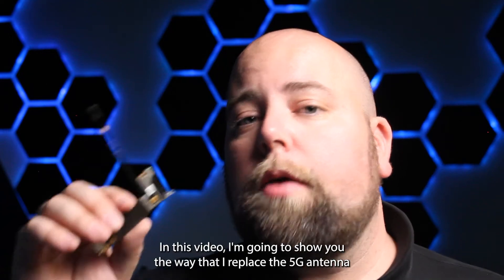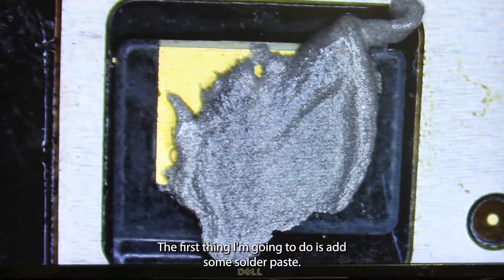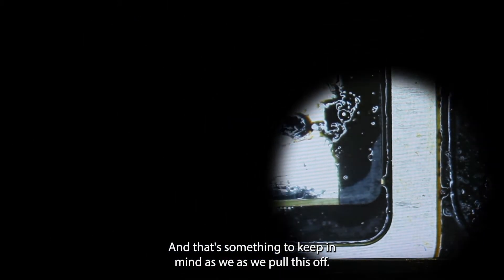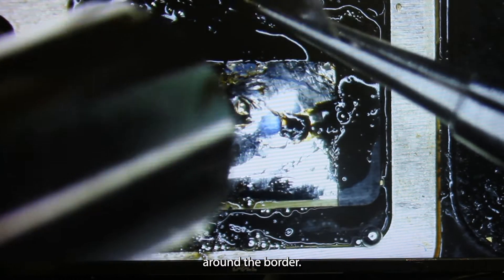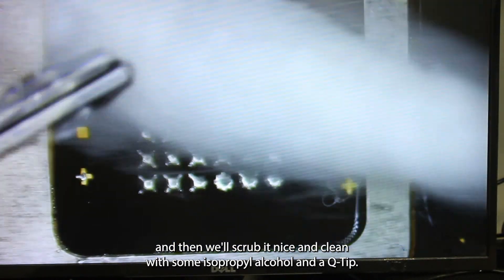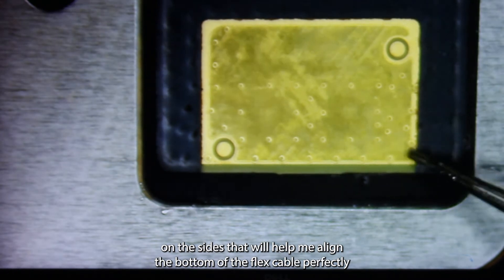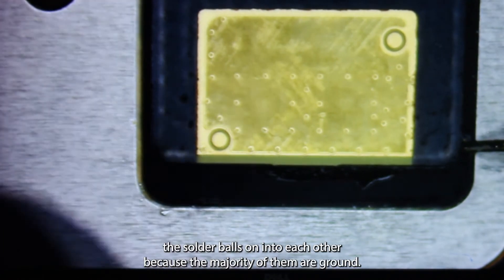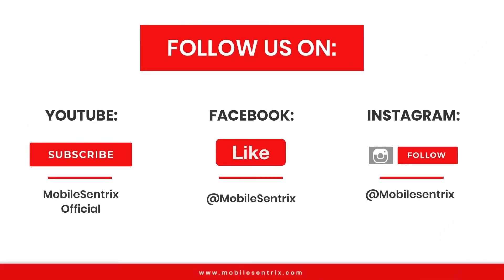iPhone 5G Antenna Replacement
How to replace the 5G antenna on an iphone